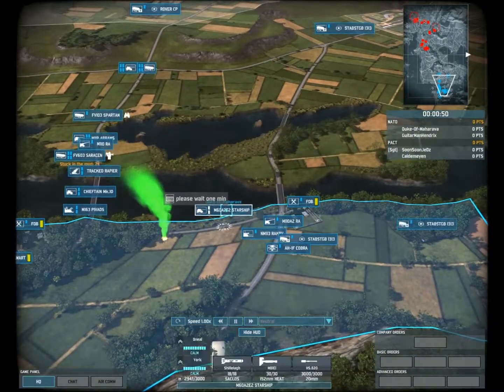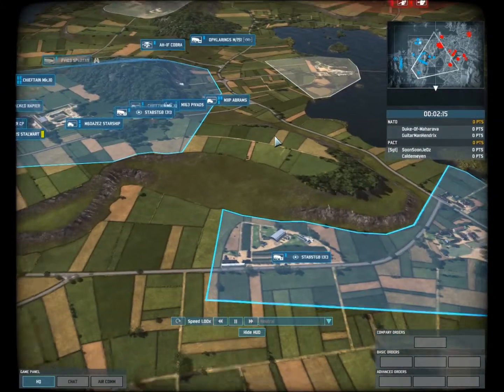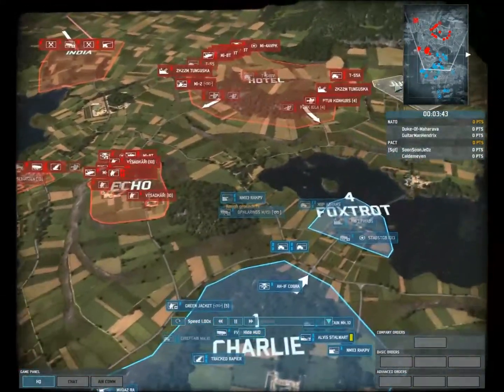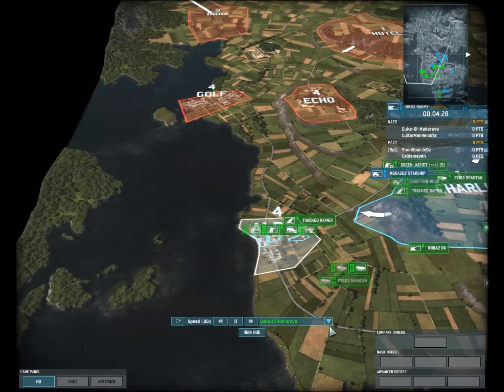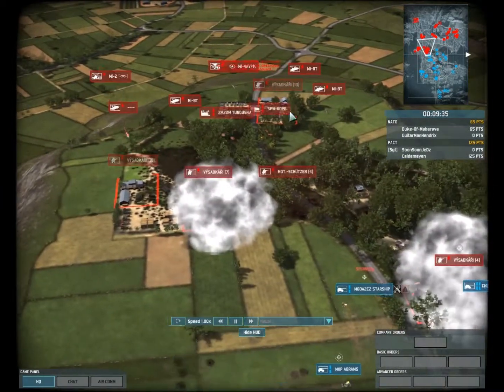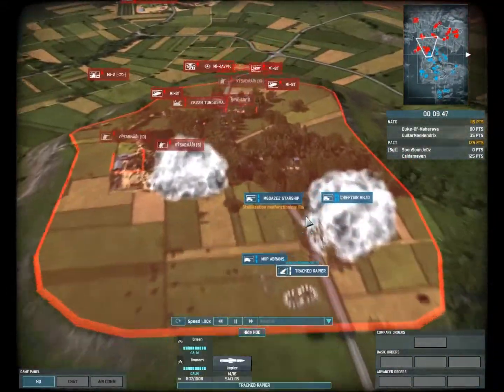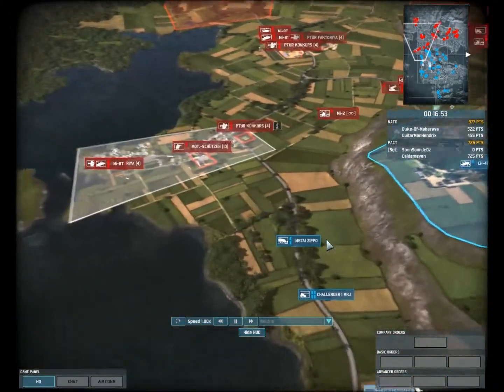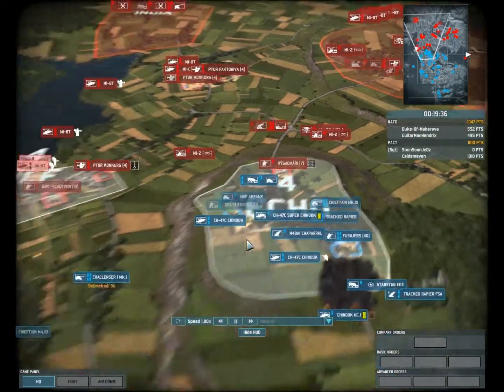GenerallisimoX2HD play WarGame: AirLand Battle 2v2- Part 1 of 2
Hey everyone,
We really enjoy this epic game, although we're still not that good at it. This battle was too long to make into one episode so we decided to cut it in half and present it into 2 episodes.